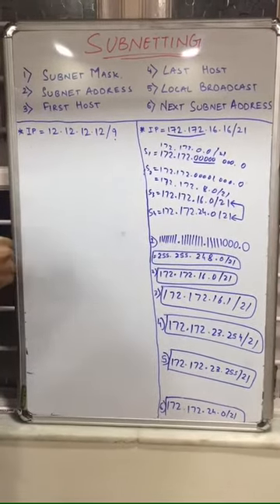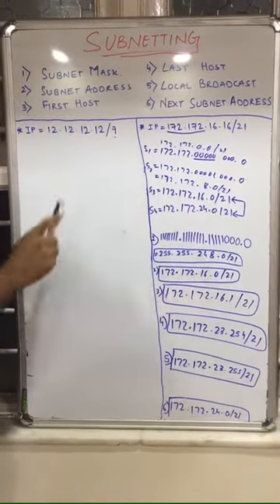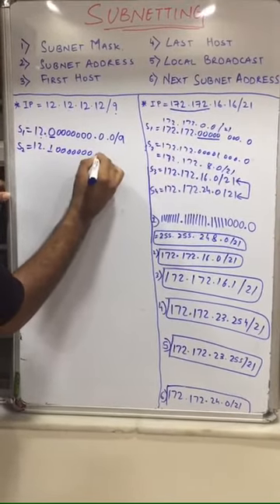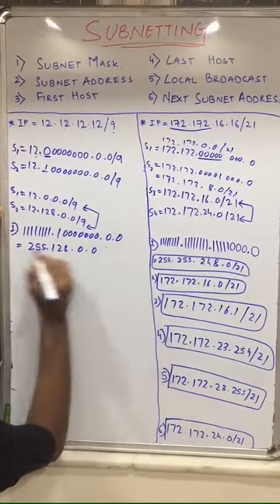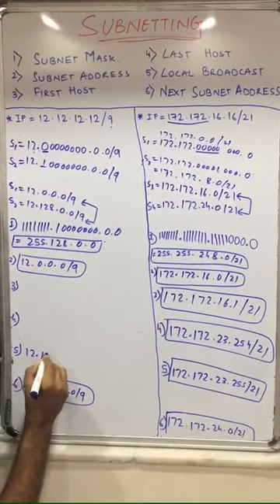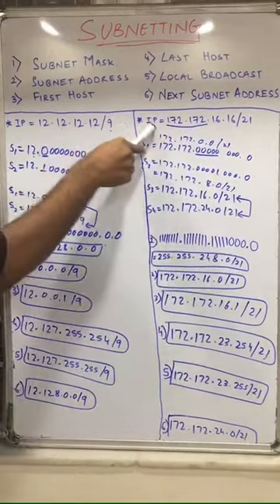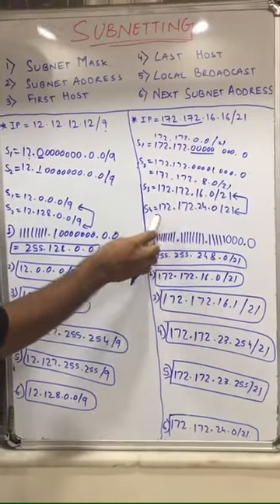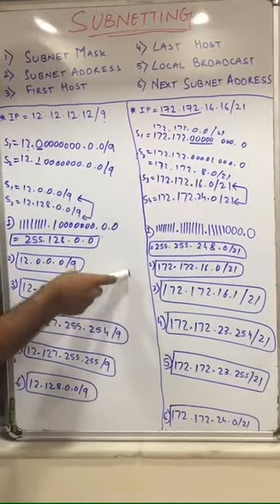Subnetting and IP Addressing | Short Cut Method | With Solved Example |Computer Networks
In this youtube channel we are going to teach you the basic concepts of Computer Networks.

In this video we have cleared the concept of Subnetting and how to find terms related to it.

Follow Smit Kadvani on :-

Follow Keyur Thakkar on :-

Follow Ankit Soni on:-